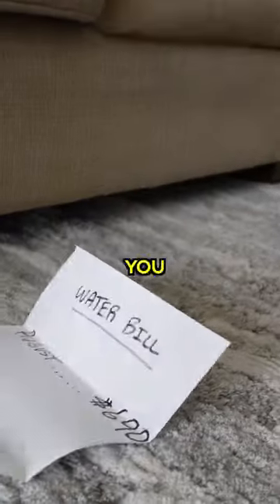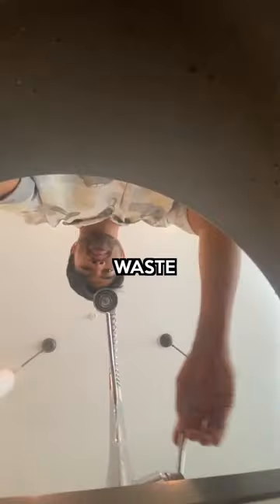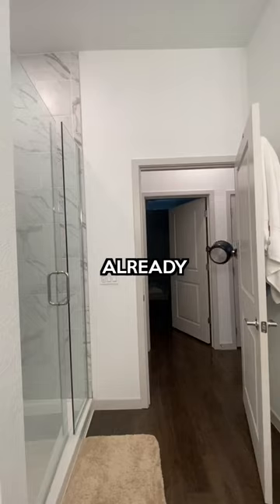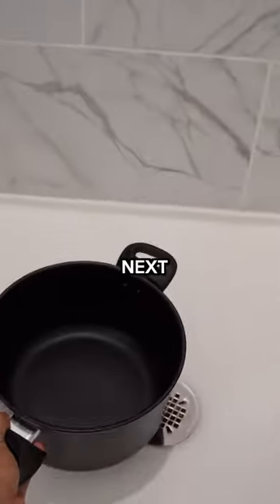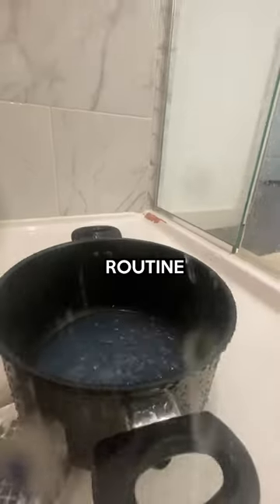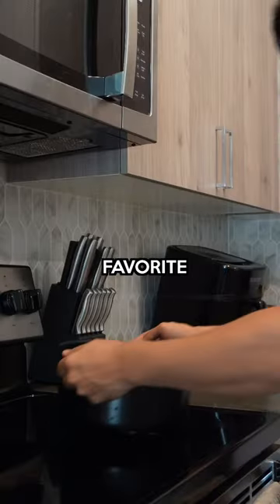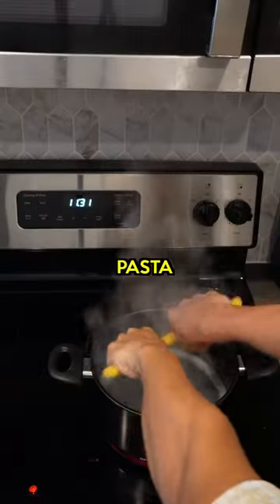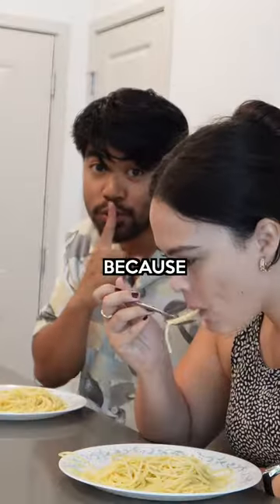How to save on your water bill 🚩